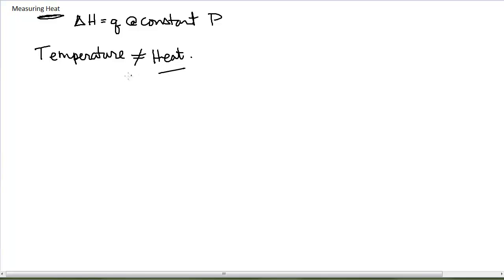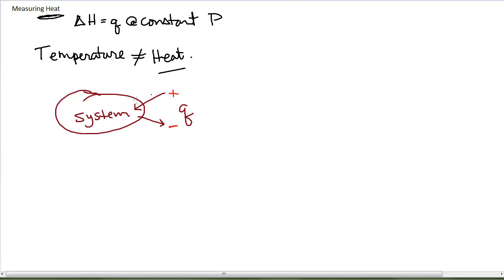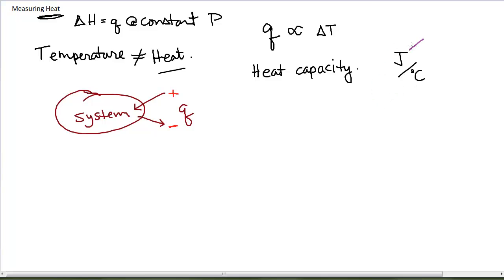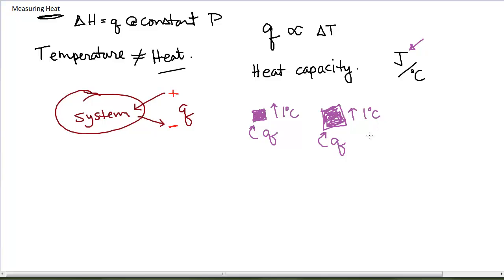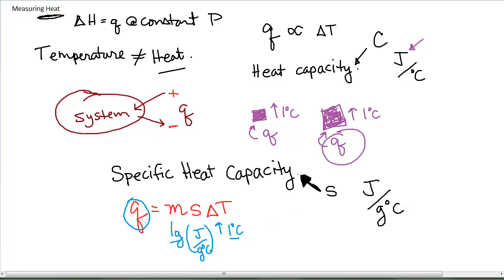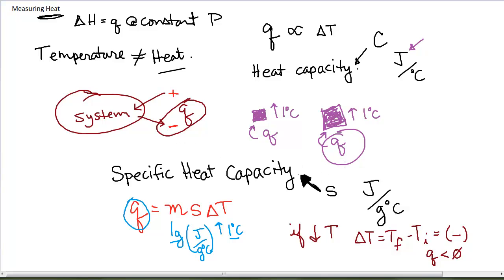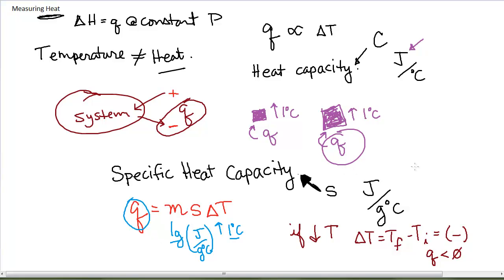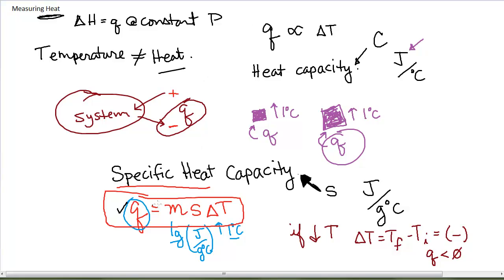Specific Heat Capacity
Enthalpy change is heat and constant pressure. Heat is proportional to temperature change.